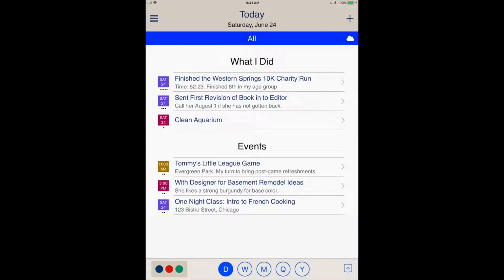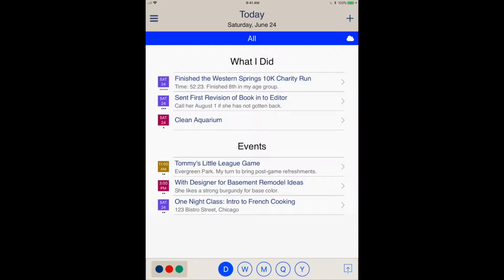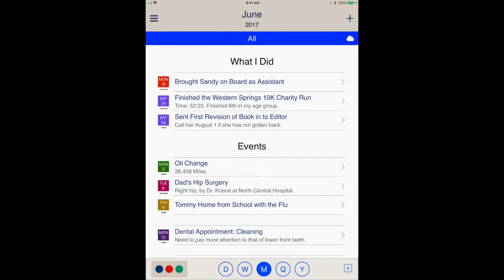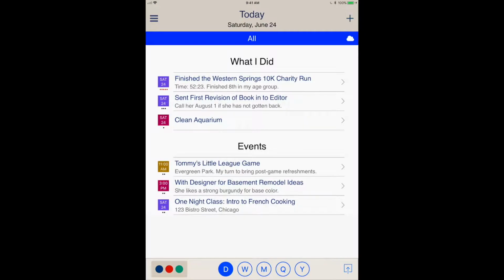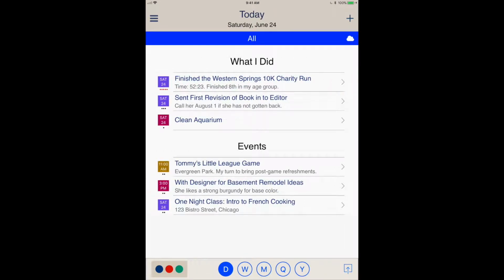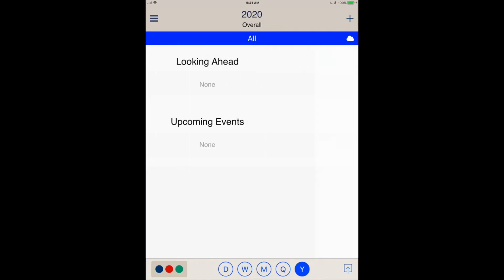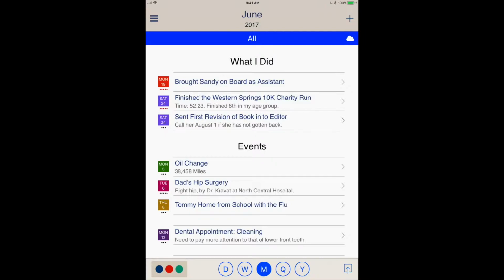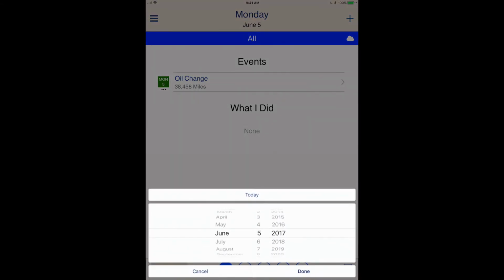iAchieved • Part Two An Introduction to this Unique iOS Calendar App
Learn how to use this unique calendar and to-do list app to see the big picture of what's really going on in your life—what's coming up, and what you've achieved so far.

Please Note: This video uses the original name for the app, which was “What I Did.”

You can dowload a free, fully-functional trial version of iAchieved from the App Store